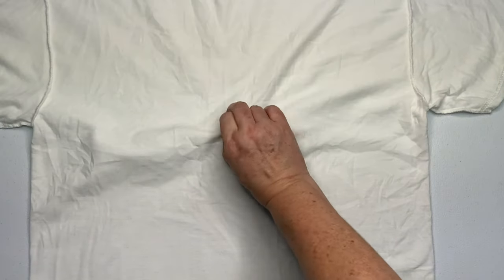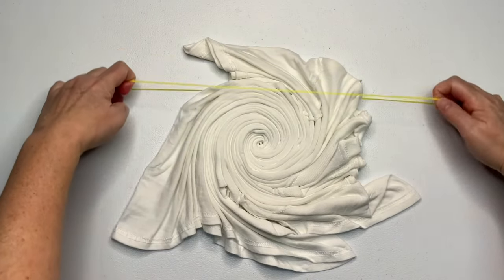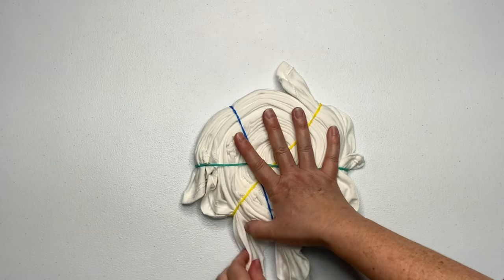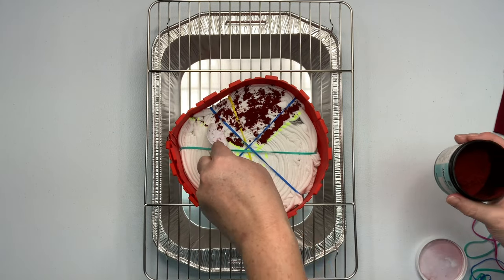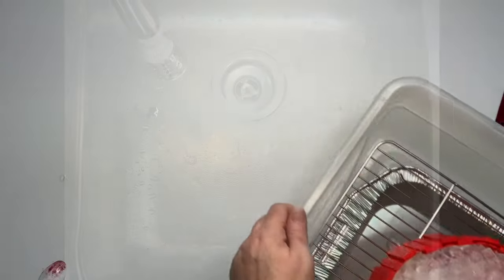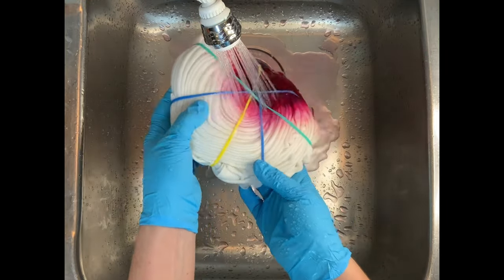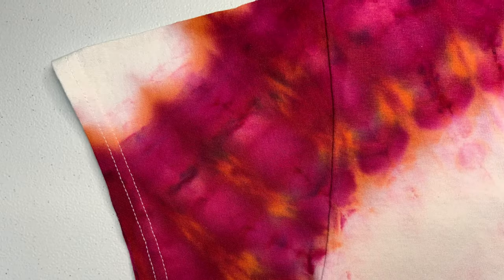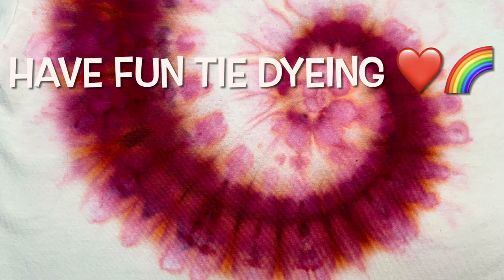Tie-Dye Designs: Pomegranate Single Line Spiral Ice Dye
In this tutorial I’m going to show you how to tie dye a single line spiral using the ice dye technique and procion dye from Dharma Trading Company in the single color, Pomegranate.

16oz Squeeze Bottles

8oz Squeeze Bottles (Dry Dye)

8" Curved & Straight Hemostat Set

8" & 10" Curved Hemostat Set

10” & 12” Curved Hemostat Set